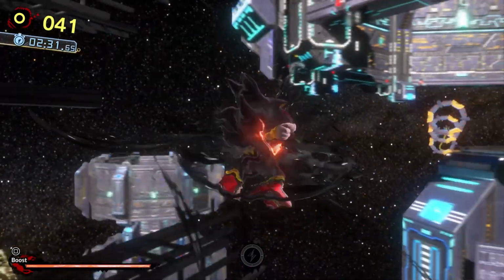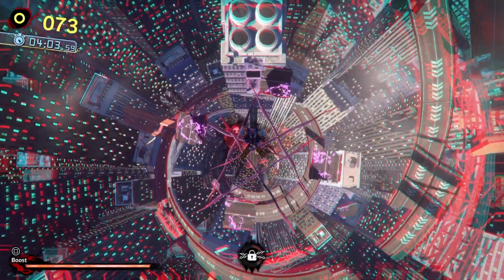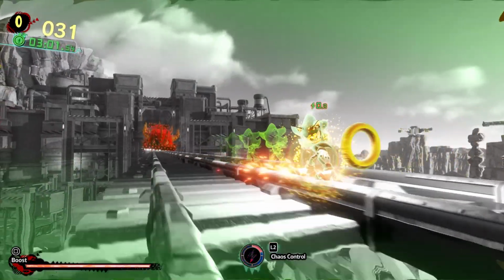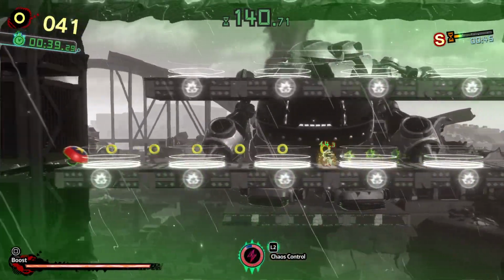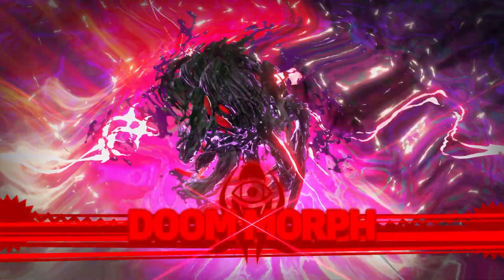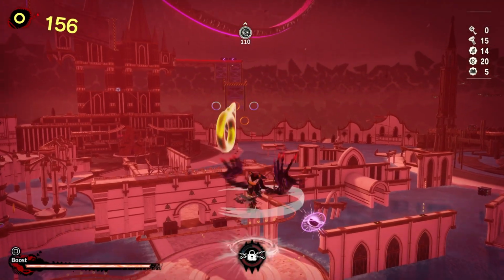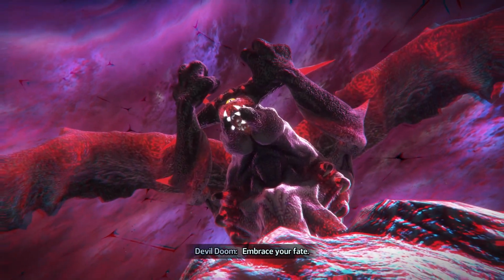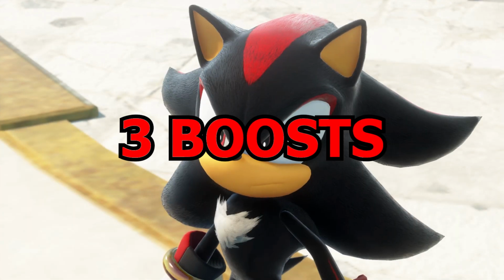Can You Beat Shadow Generations Without Boosting?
Well, we did Sonic Generations. Now it's Shadow's turn!

Media Sources:
Sonic X Shadow Generations
Crash Team Racing
Crash Twinsanity